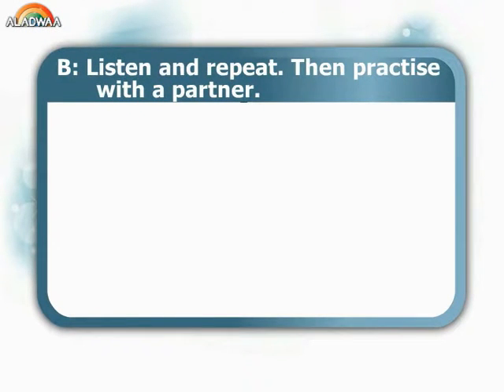Unit 9" At the circus " - Lesson 3 " Practice Time " - B - primary 2 - 2nd term